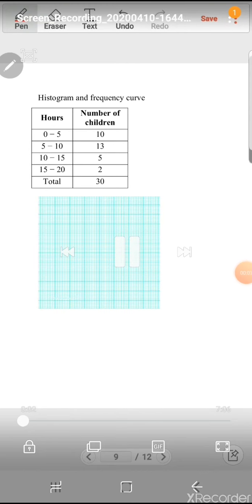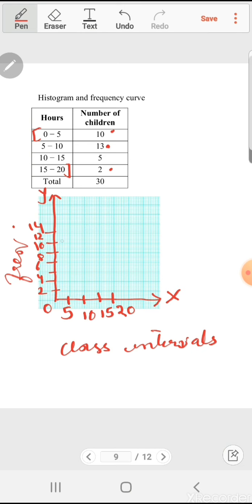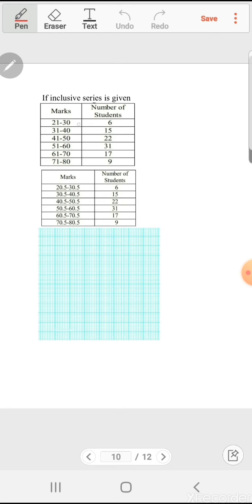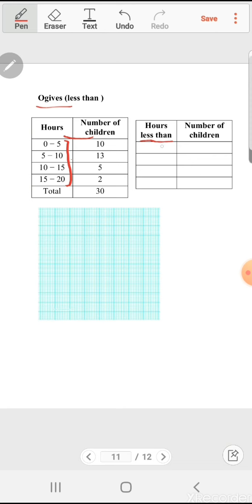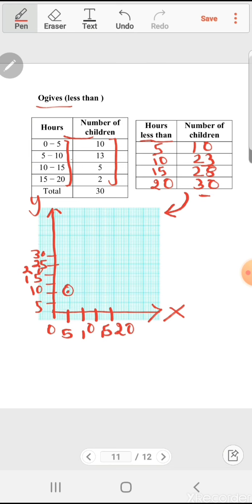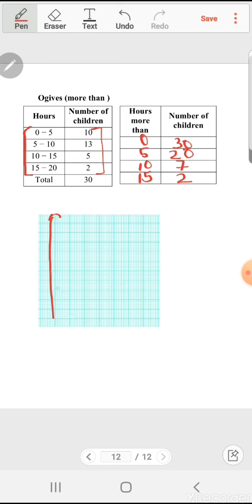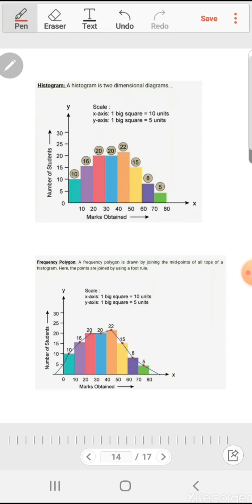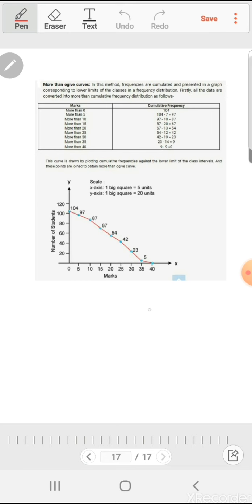Graphical representation of data : histogram , frequency curve / polygon and less / more than ogive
Statistics for economics: class 11